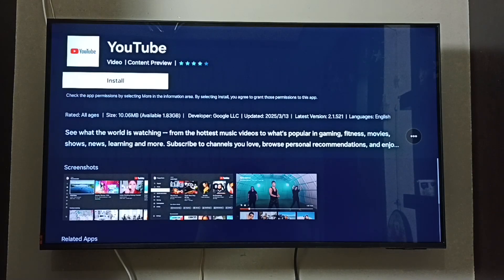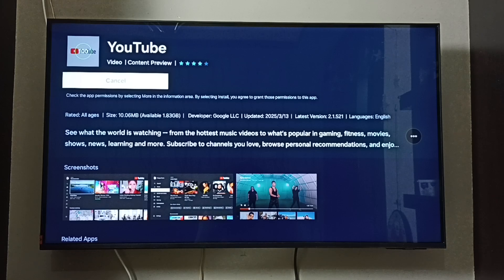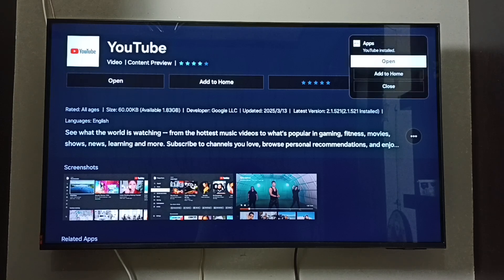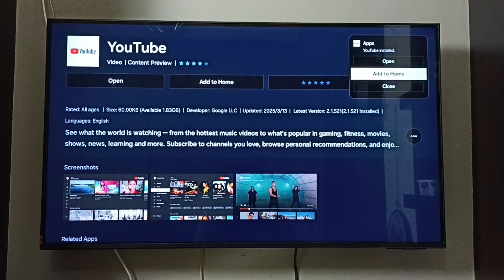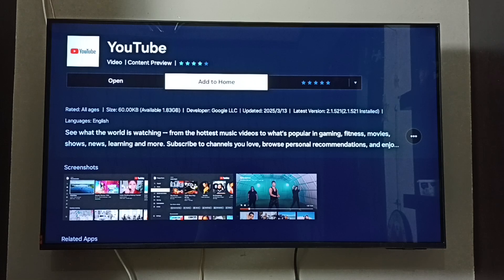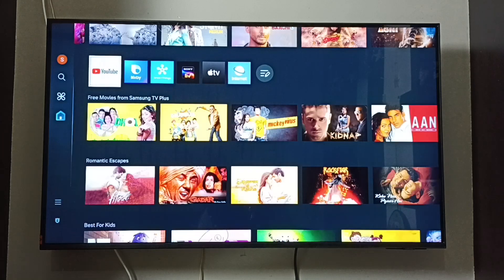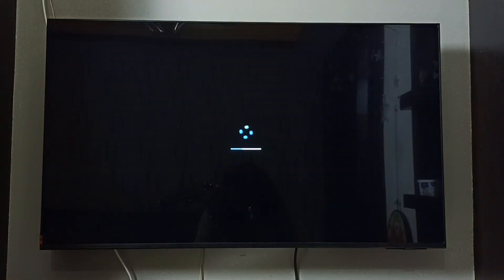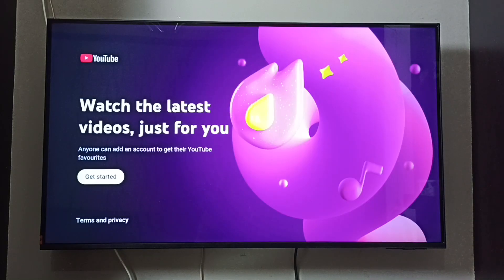Install YouTube App on Samsung Tizen Smart TV | Easy Setup Guide for All Tizen OS Samsung TV Models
This video will guide you step-by-step on how to install the YouTube app on your Samsung Tizen Smart TV. Whether you're using a QLED TV, OLED TV, LED TV, Mini-LED, or MicroLED, the method works across all Samsung Smart TVs running on Tizen OS. From Samsung TV 4K TV and UHD TV to Full HD TV and HD TV, learn how to quickly get YouTube on your Tizen TV home screen and start streaming your favorite content.